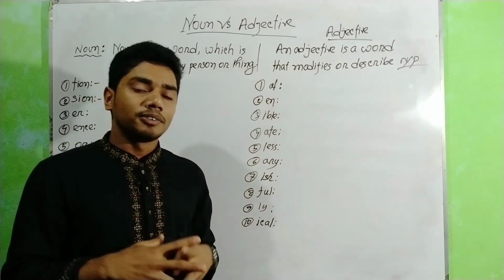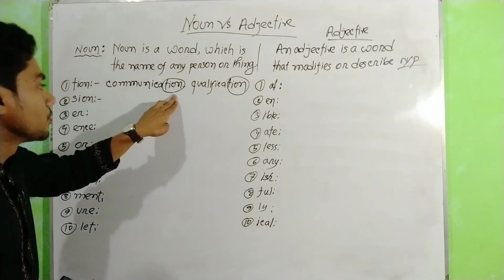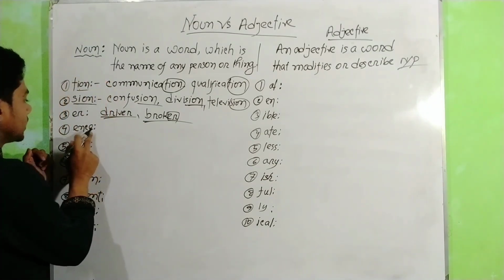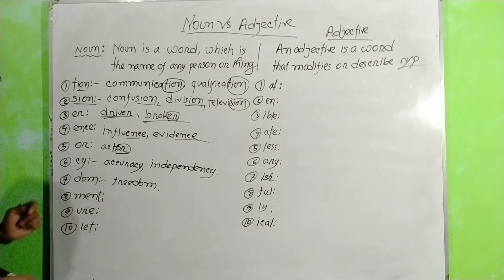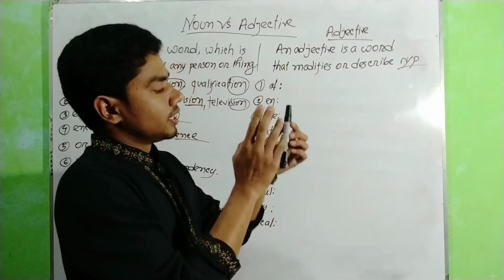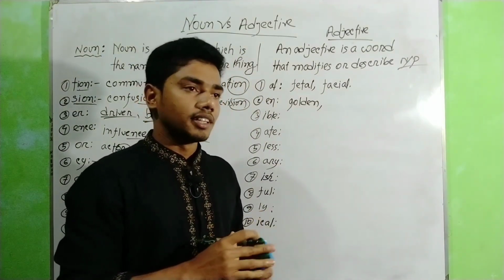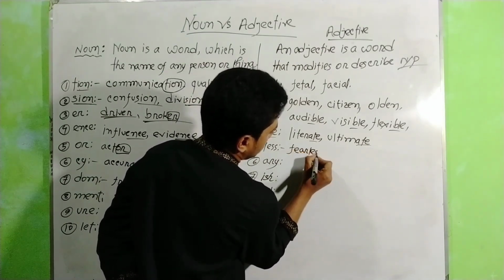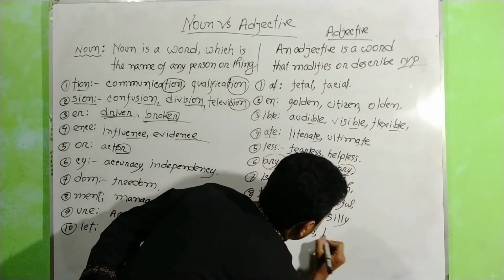How to identify nouns and adjectives | Noun VS Adjective | Basic English Grammar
Noun:: A noun is a word that is the name of any person or thing.

Adjective:: An adjective is a word that modifies or describes a noun or pronoun.

This is the very basic part of English grammar. If you want to be an expert in English grammar you have to learn from the basics. And I'm trying to make new videos for students so that they can make their English better. In the future, I will make more videos about spoken English and English grammar.